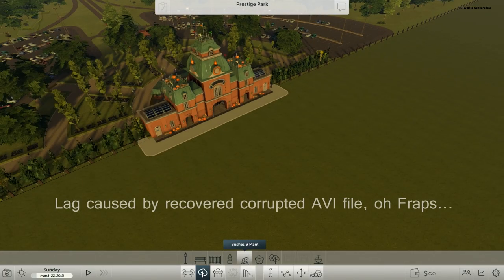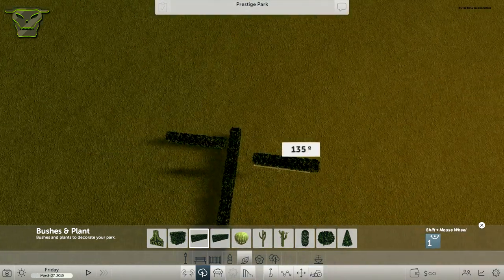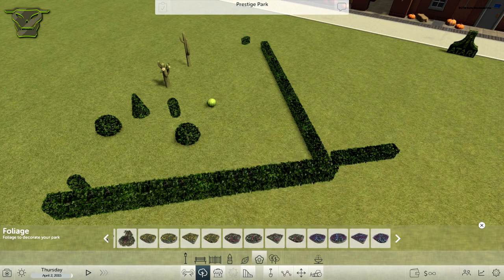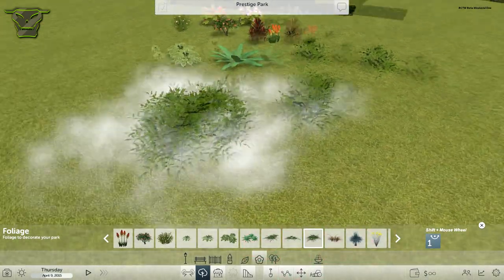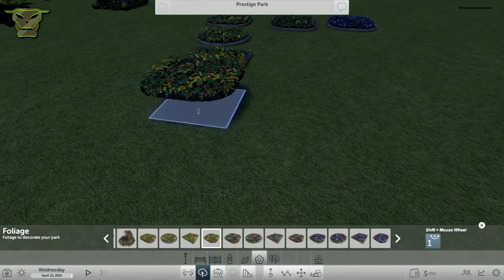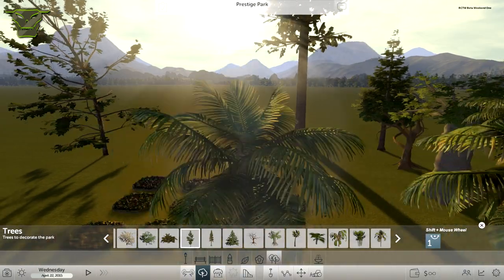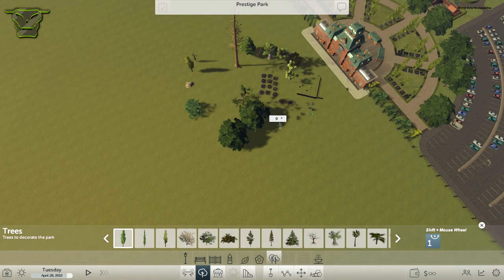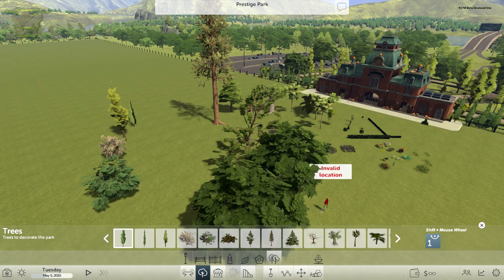Rollercoaster Tycoon World - Foliage explained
Explaining RCTWorld's Main Menu.
In this episode we take a look at the Foliage of the RCTW Beta.

Peace, from PiecesofPrestige